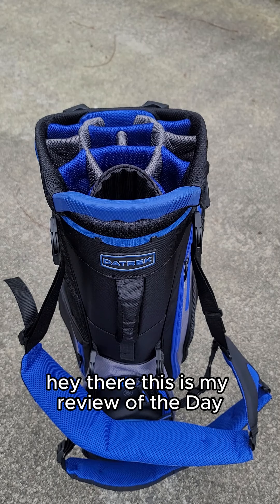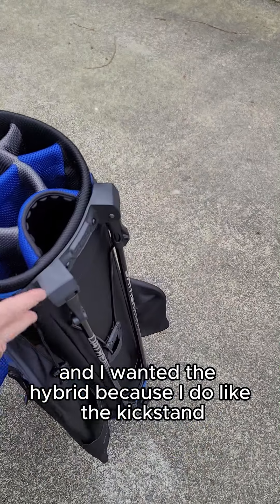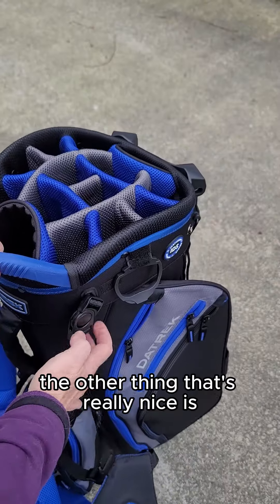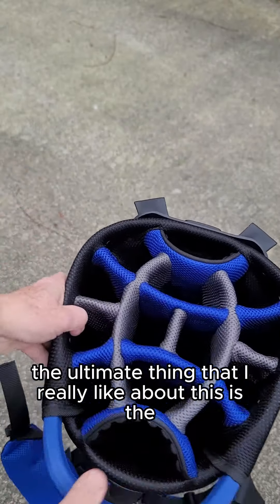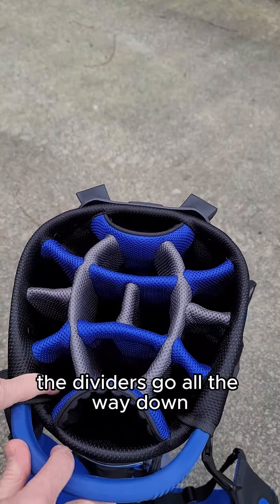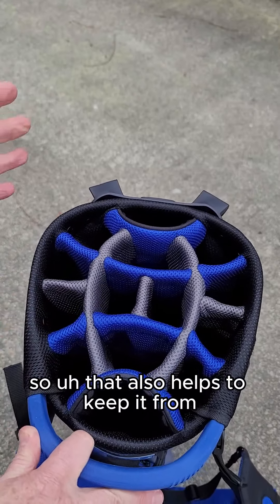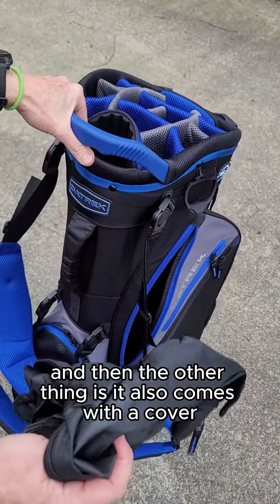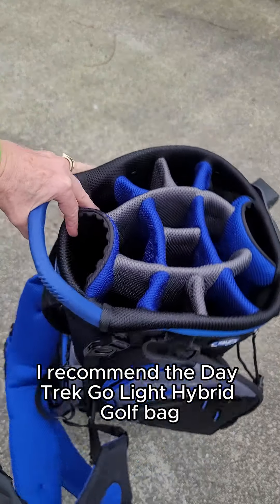Datrek Golf Bag Review - BEST HYBRID GOLF BAG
The Datrek Go Lite Hybrid Golf Bag is a perfect blend of style, function, and convenience. Designed for the modern golfer, this bag features EVA molded putter and driver wells integrated into the bag top, ensuring that your clubs are organized and easily accessible. The bag also utilizes Top-Lok technology, a patented bag-to-cart attachment system, to securely lock the bag onto your golf cart for a smooth and stable ride.

Comfort is also a top priority with the Go Lite Hybrid Golf Bag. The bag comes equipped with an ergonomic double shoulder strap and cushioned hip pad, making it easy to carry around the course. The 14-way top with full length individual dividers keeps your clubs separated and protected, reducing the risk of damage during transport. And with 8 zippered pockets, including a fleece-lined valuables pocket, 2 garment pockets, a large ball pocket, and an oversized insulated cooler pocket, you'll have plenty of storage space for all your golfing essentials.

The Datrek Go Lite Hybrid Golf Bag is not only practical, but also stylish. It is available in multiple color combinations to suit your personal taste and features a sleek and streamlined design. Whether you're a seasoned pro or a recreational golfer, this bag has everything you need for a successful round on the course. Upgrade your golf bag today with the Datrek Go Lite Hybrid Golf Bag.